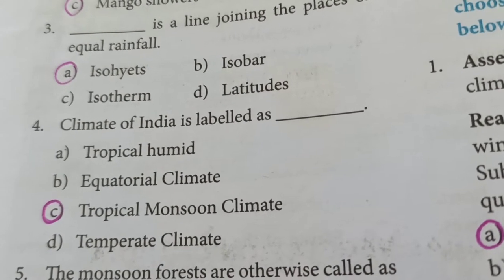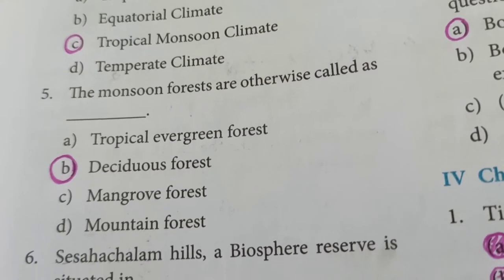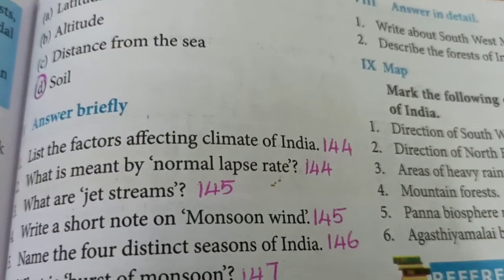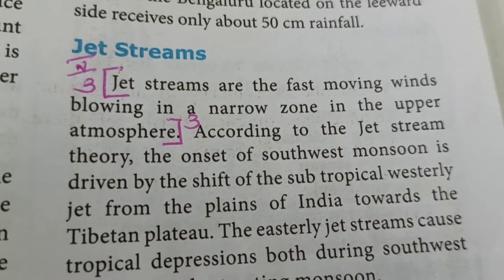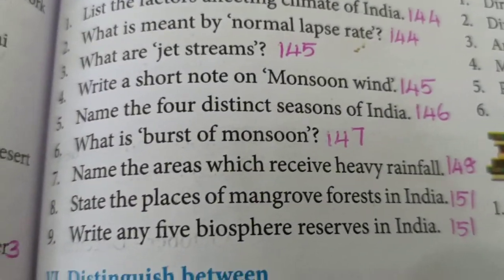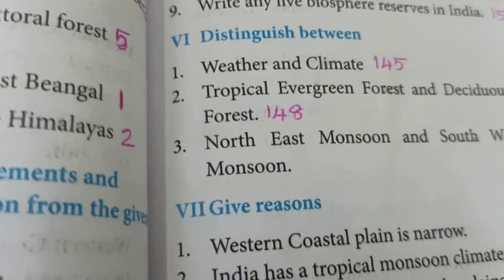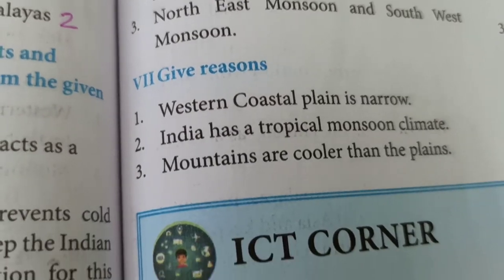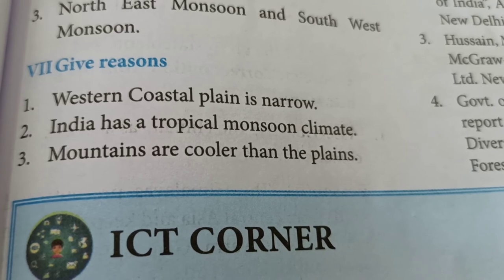10th Std - Social Science English Medium - Geography Unit - 2 Bookback Answers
10th Std - Social Science English Medium - Geography Unit - 2 Bookback Answers

Mark easily.
Learn Easily